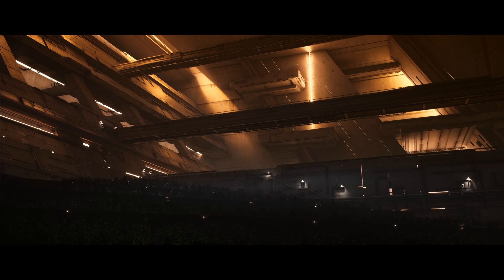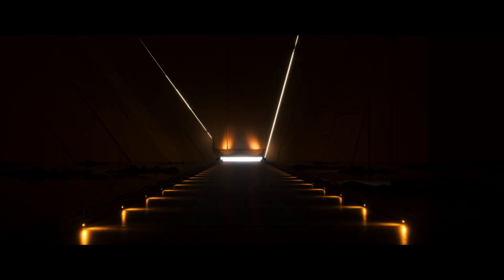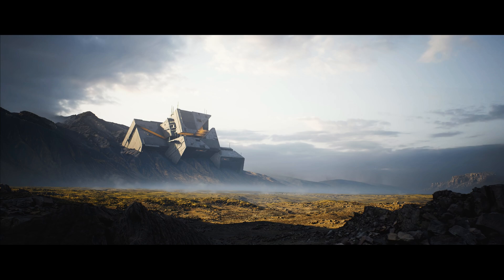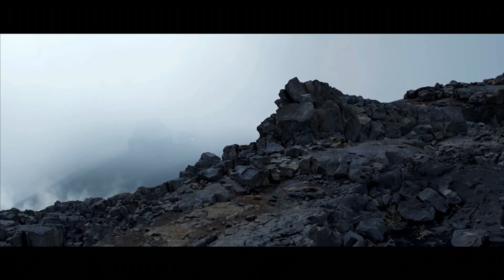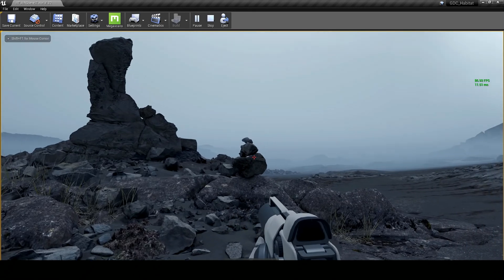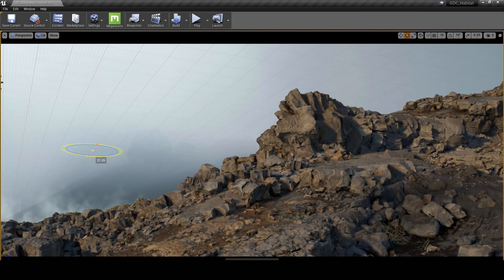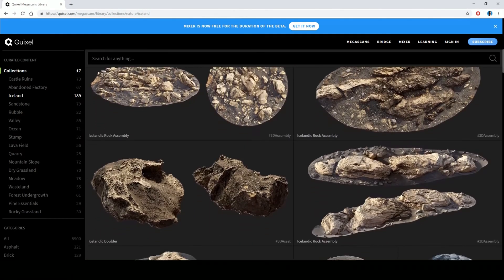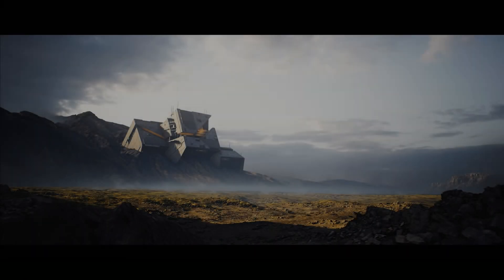UNREAL ENGINE 4 Rebirth: Introducing Photorealistic Graphic in near Future (2019)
Interactive photorealism is now possible in real-time at 60+ FPS on mainstream hardware with a single 1080Ti, thanks to UE4

Digital Dreams Discord: Share your videos and screenshots there, let us build a great community ! :D